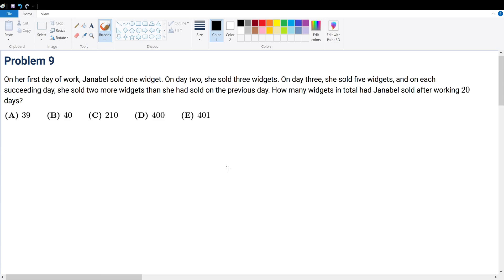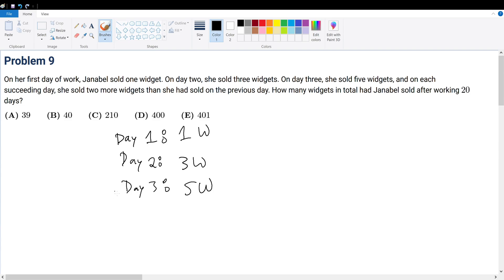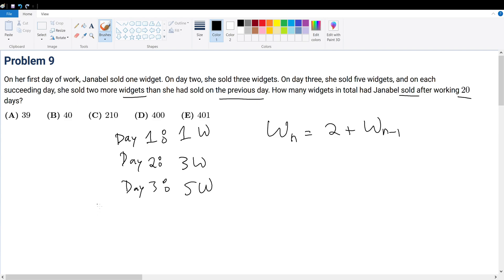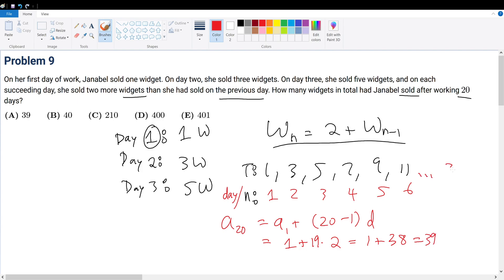AMC 8 2015 Problem 9